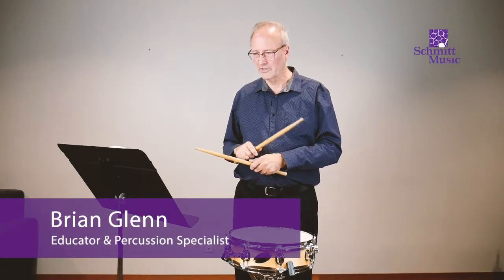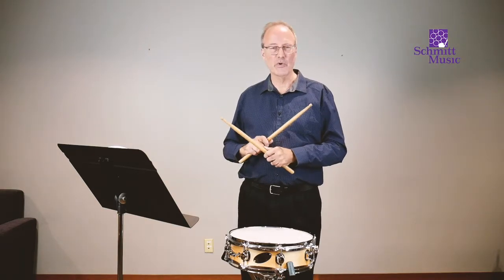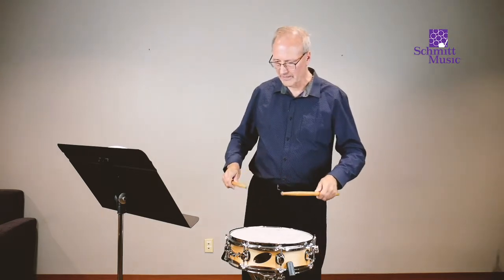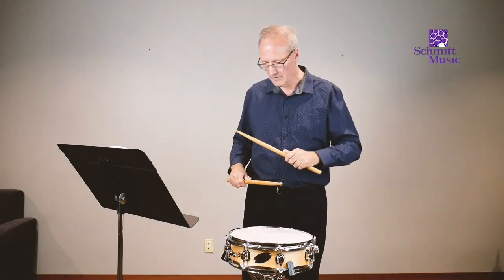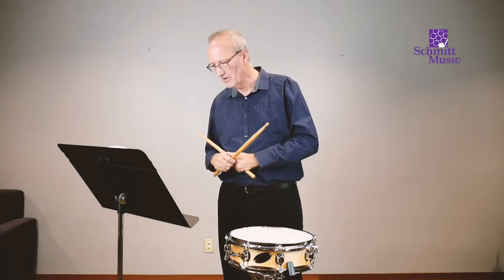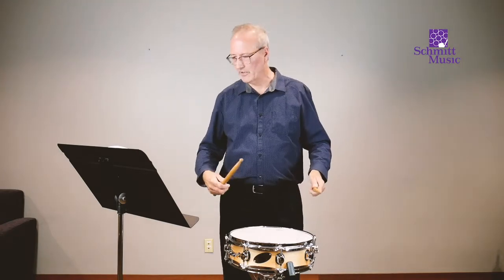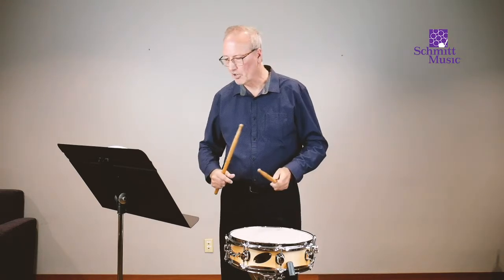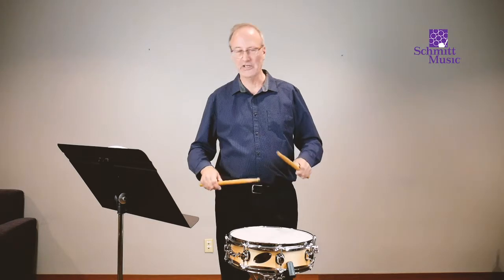1st Lessons: Snare – Tradition of Excellence, Page 7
Page 7 – Tradition of Excellence: Snare, Book 1

Schmitt Music Percussion Specialist, Brian Glenn, presents PAGE 7 of the "Tradition of Excellence" band method book for snare drum. Beginning percussionists can follow along in their method book and practice with our experts in this "Getting Started: 1st Lessons" series.

Kickstart your musical journey!

A portion of “Cadence in 4/4” was used with permission, courtesy of FatMattDrums.com.